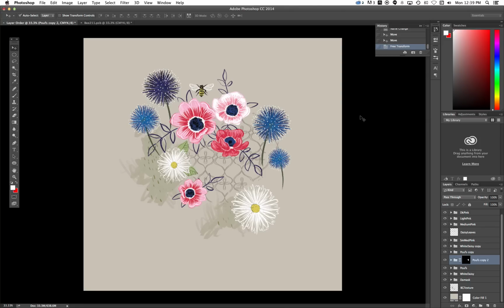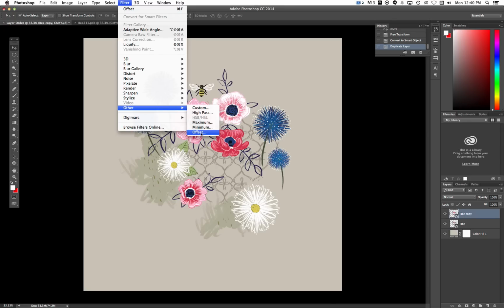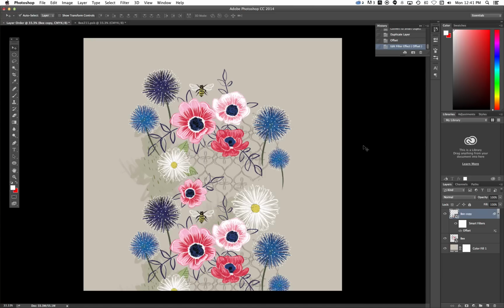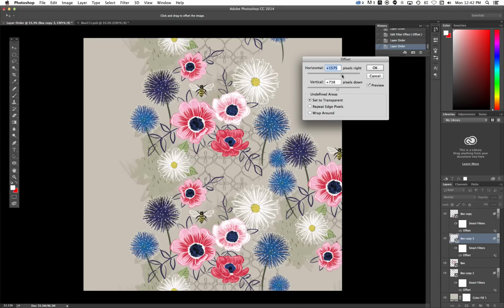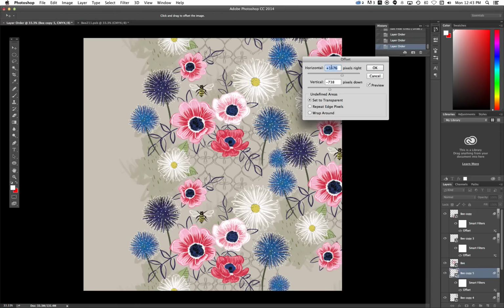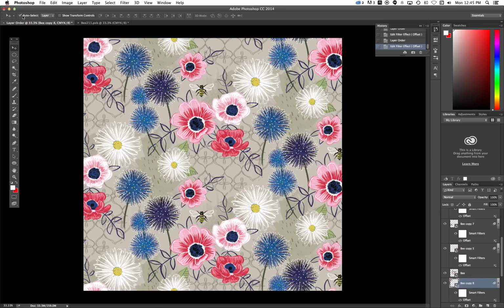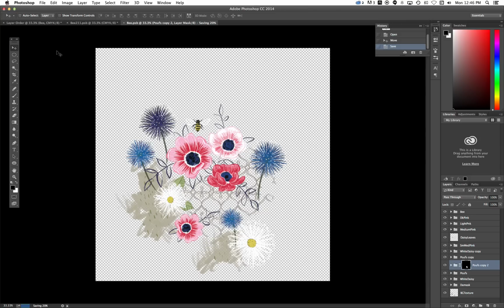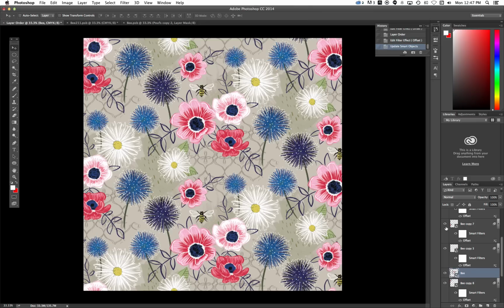Creating a Half Drop Repeat in Photoshop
How to create a half drop repeat in Photoshop using smart objects. UPDATE: See Part 2 video for a continuation on this tutorial that shows how to extract your seamless pattern tile from the design.